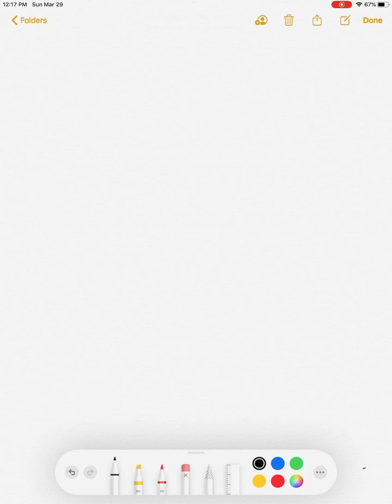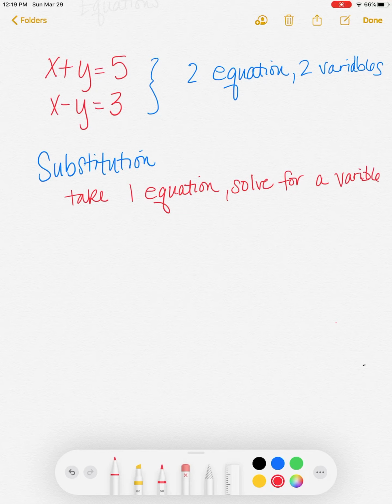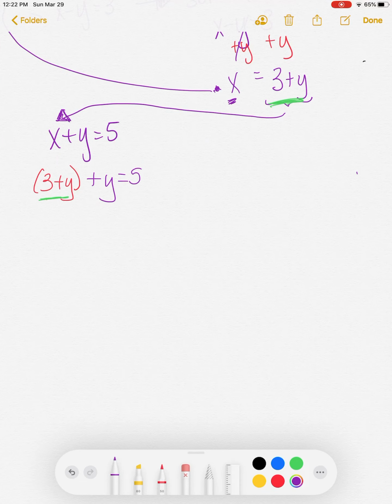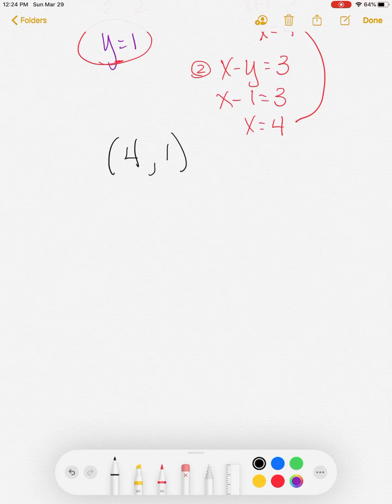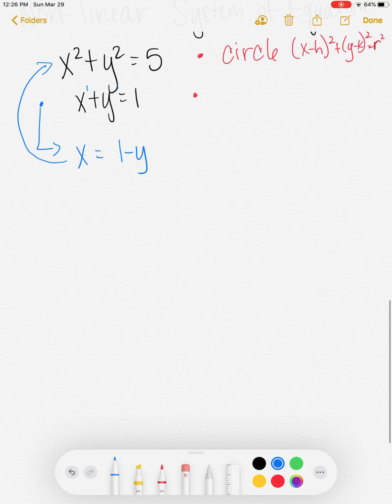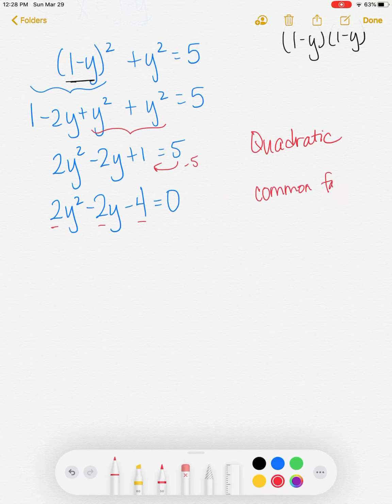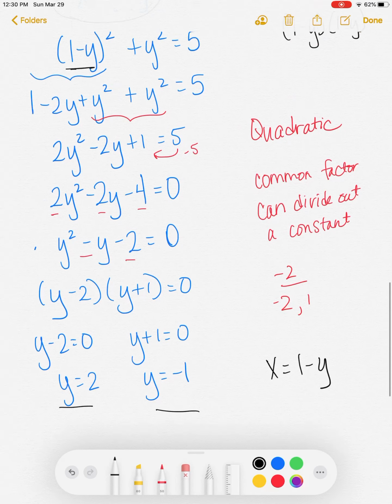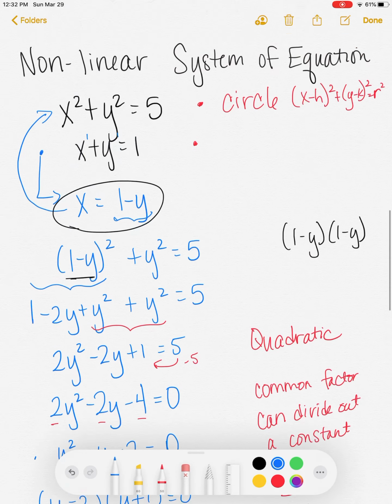7.1 Linear and NonLinear Systems of Equations